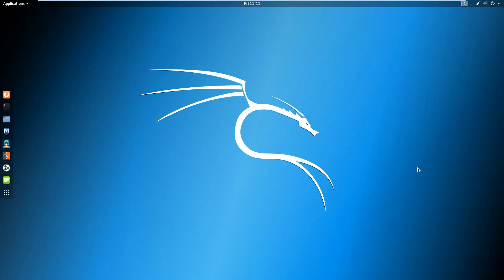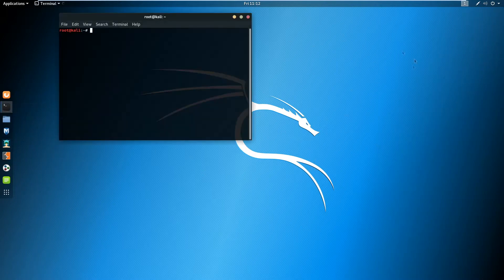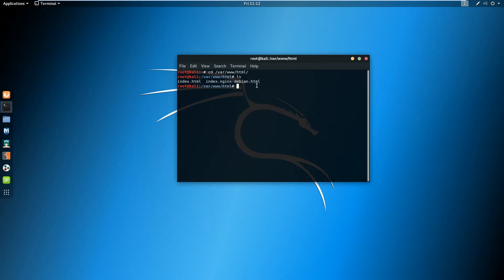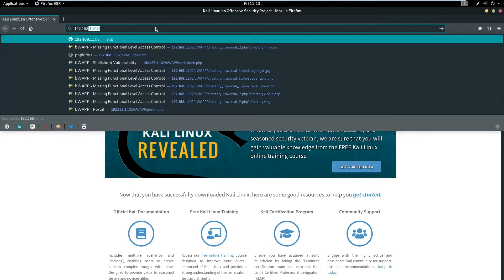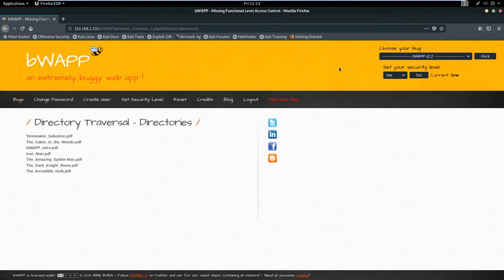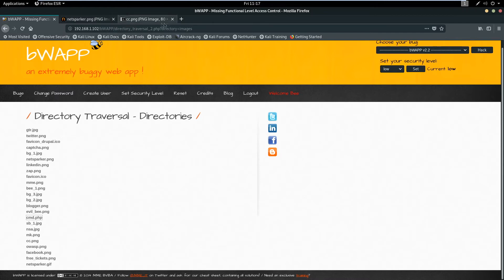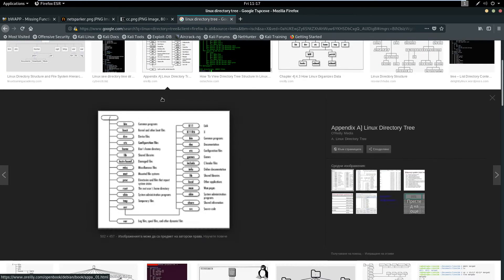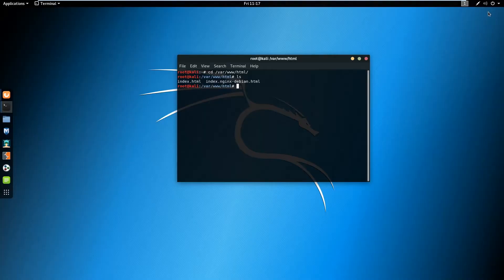(CEH) Hacking Web Apps: 21 | Directory traversal with Kali Linux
Would you like to learn how to hack web applications in this course for beginners because this will help you level up your cyber security and ethical hacking career?

In this course you will learn:

- Web application hacking fundamentals
- HTML injection with Kali Linux
- Basics of burp and requests with Kali Linux
- Iframe injection with Kali Linux
- Remote commands injection with Kali Linux
- PHP arbitrary code injection with Kali Linux
- Broken authentication